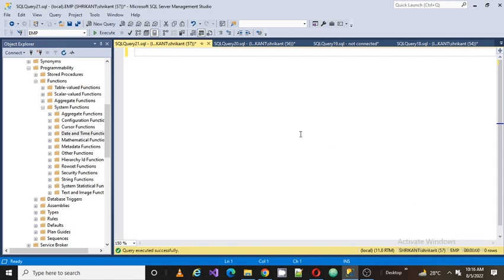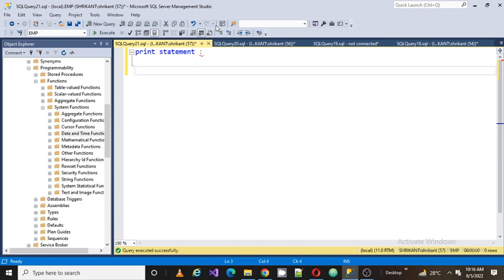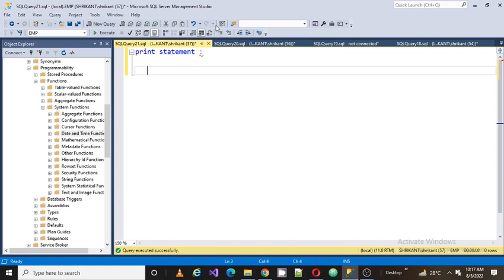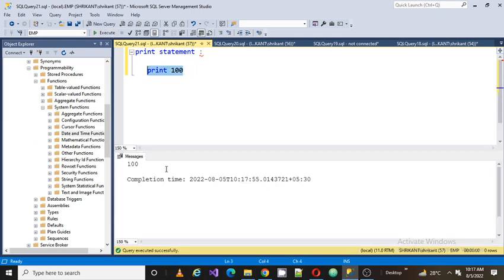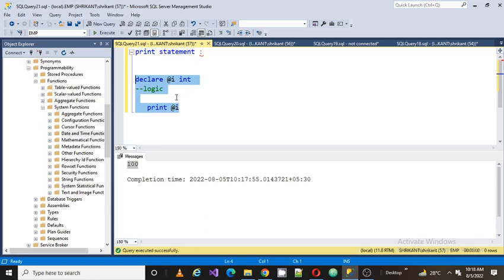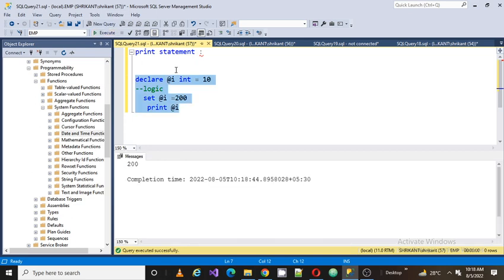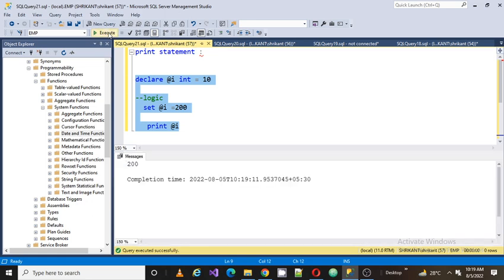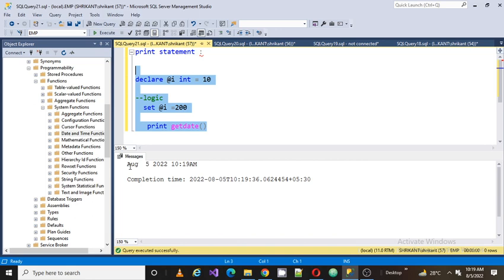Print statement in SQL Server||SQLISEASY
Print statement in SQL Server||SQL Server||SQLISEASY sqlserver print how to print value in SQL Server interviewquestions interview questions and answers interview questions and answers